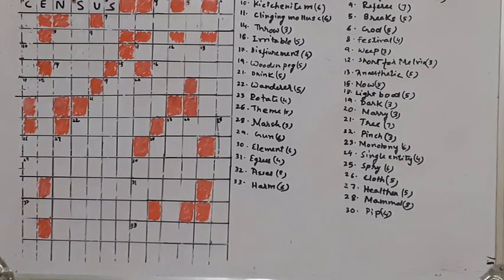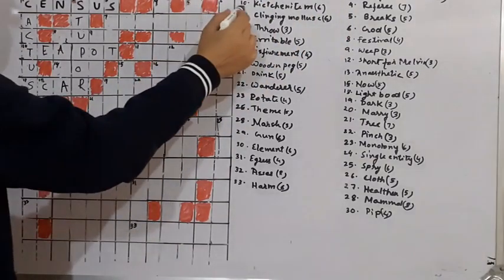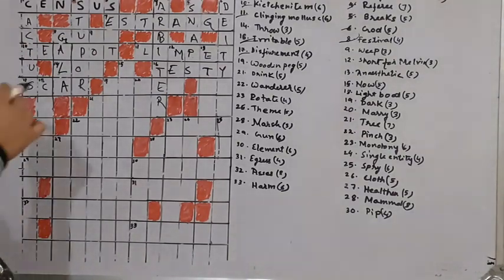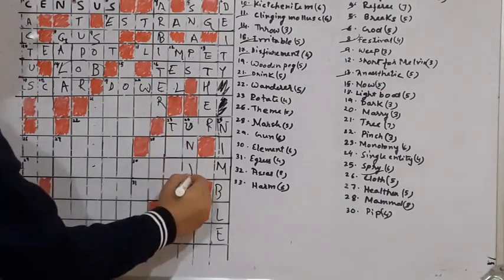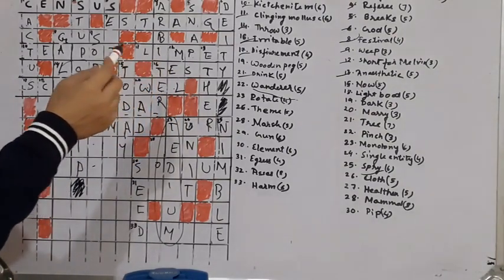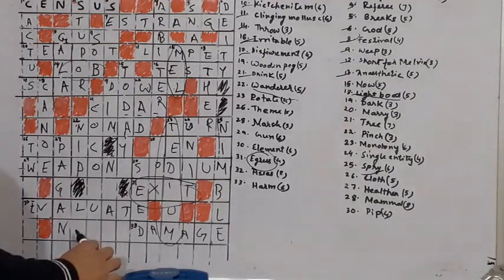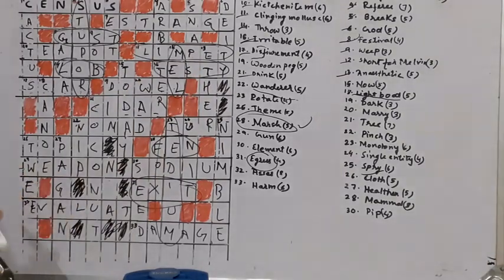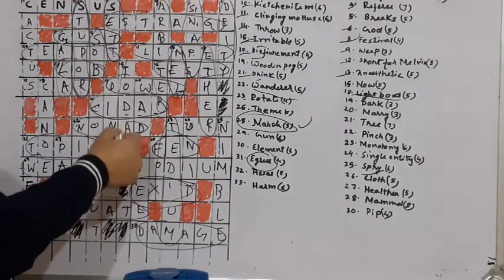Crossword (Vocabulary building exercise for PU-2)